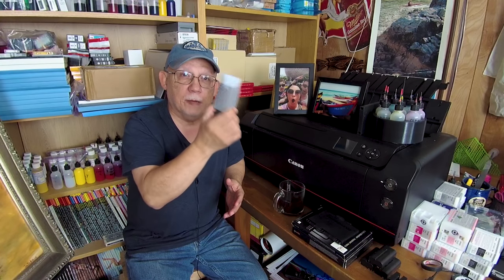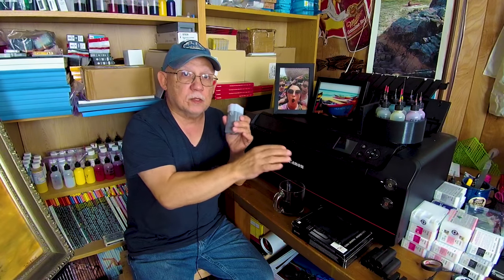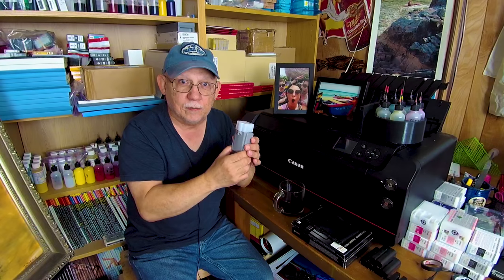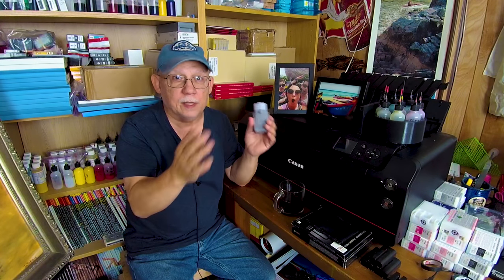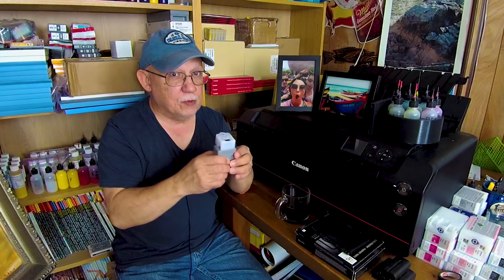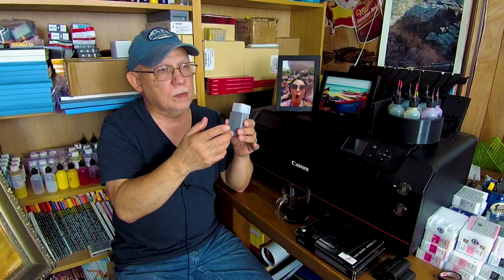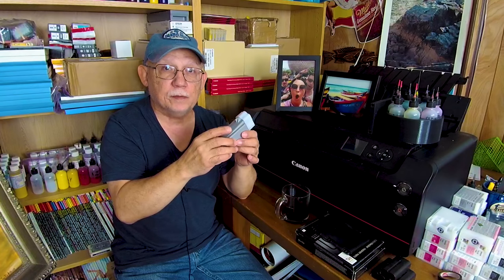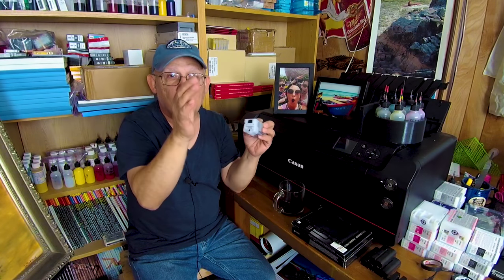PRO 1000 Cartridge Refilling Rules You Must Follow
Refilling Your Cartridges is NOT something the manufactures intended that you do!
Absolutely NOT!
Specially talking about the CANON IPF PRO-1000 Photo Printer here.
But I and many others have chosen to do so.
That choice is all on US as far as responsibility goes.
Do it wrong and you will cause problems including damage to your printer or print head.
Do it correctly and you will basically have you cake and eat it too.
Well sort of.
You will have to accept a print quality and longevity loss but you will at least save tons of money.
But ONLY IF you do it correctly and consistently!
Here we talk a bit about the PRO-1000 original Cartridges.
And so DOs and DO NOTs!

700MML CANON OEM carts for the PRO-1000 and direct use on PRO 2000- and up